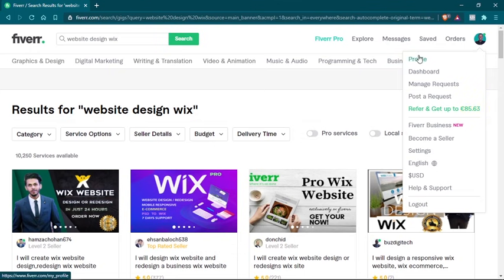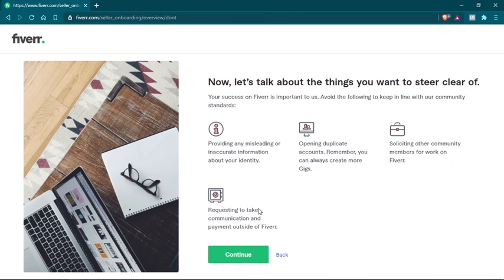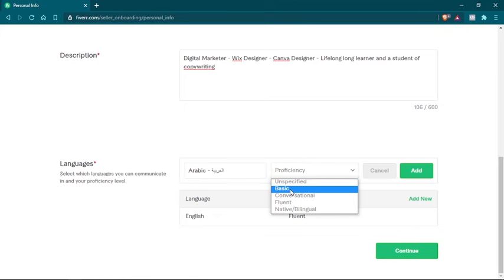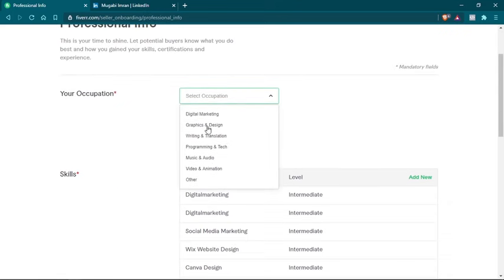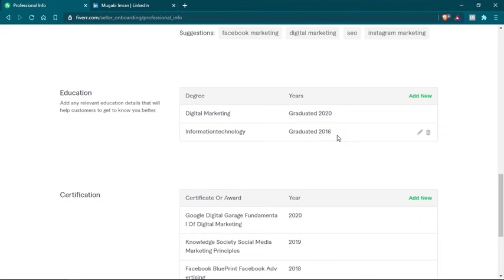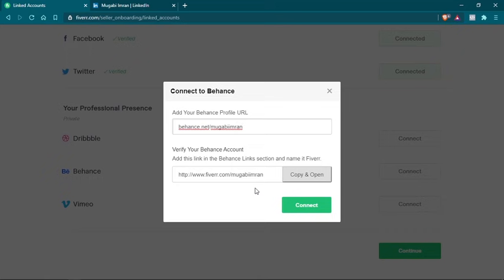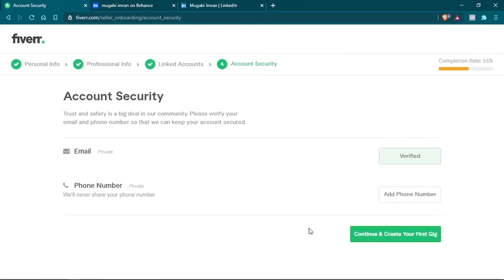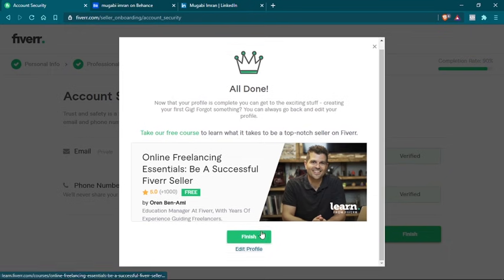How to Create a Successful Seller Profile - Fiverr Freelance marketplace for Digital Services Online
Fiverr is an online freelance marketplace that connects businesses with freelancers offering digital services in 300+ categories.

In this short video, we talk about How to Create a Fiverr seller profile.

Fiverr has proved to become the premier source of micro outsourced affordable services on the Internet whatever the target audience.  It has proved to become the go-to platform for Freelancers to make extra income as part-time or full-time. You can start offering your services for a fee. It can be digital products like eBooks, writing articles, design flyers, and more, for big and small companies.